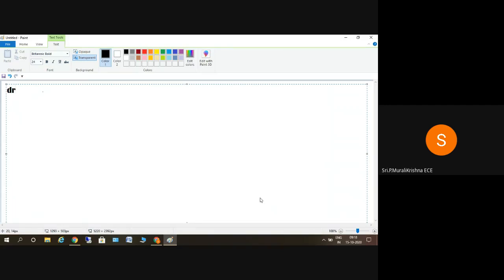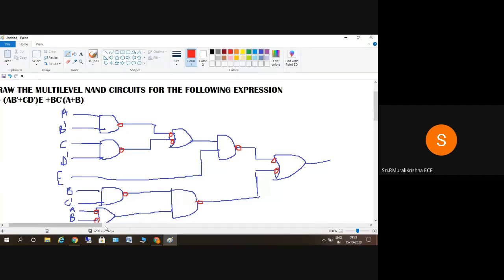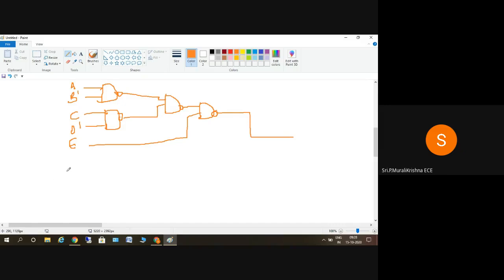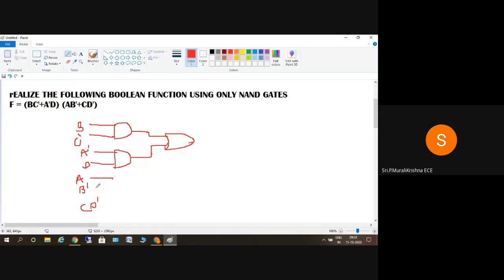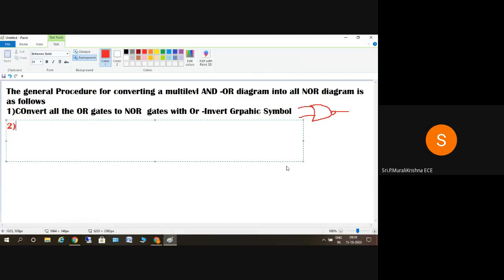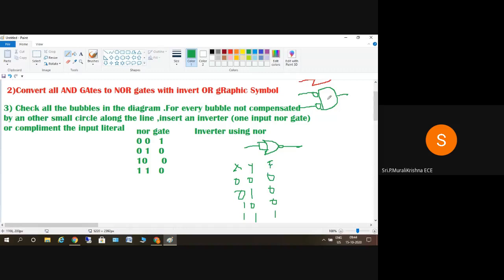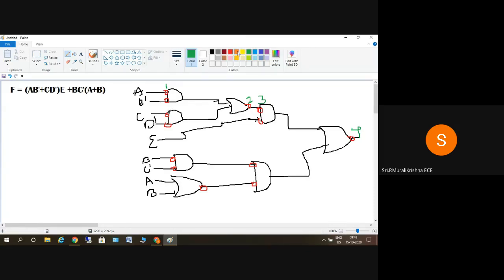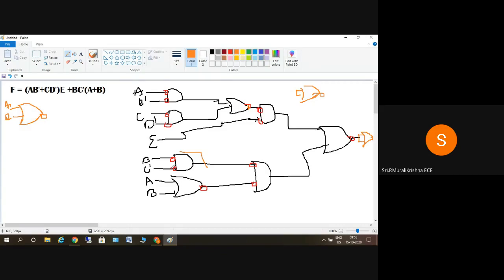DLD NAND NOR IMPEMENTATION